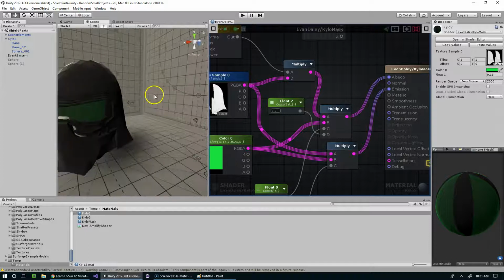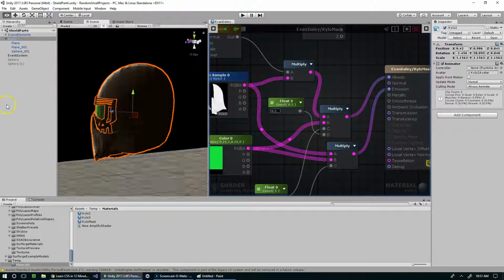Isometric Viewport Trick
In this episode I demonstrate an easy way to rotate around a model in the Unity scene view.